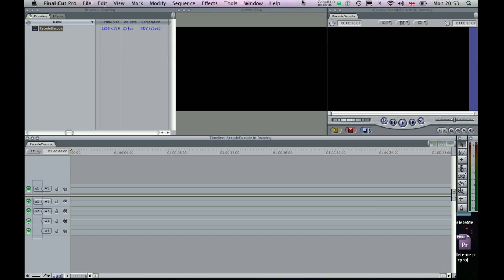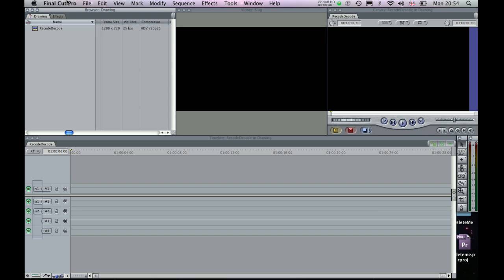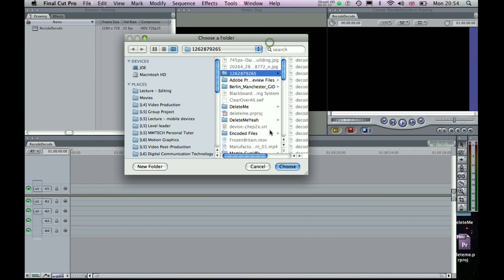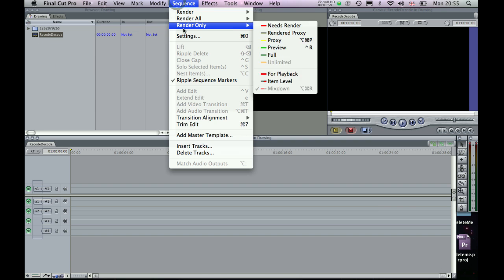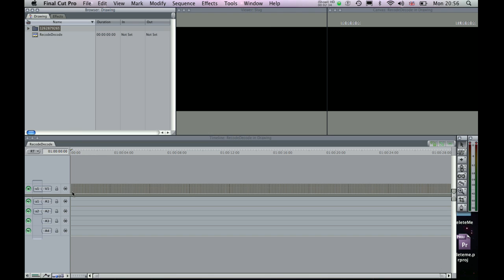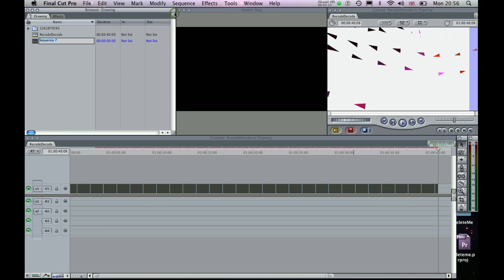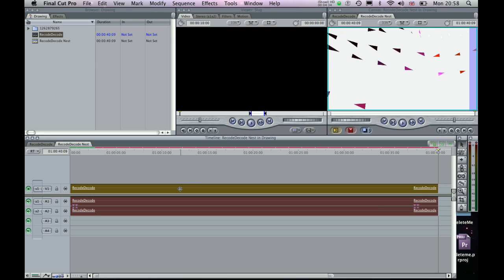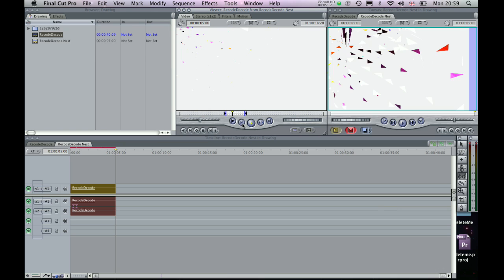Final Cut Pro 7: Import an image sequence into Final Cut